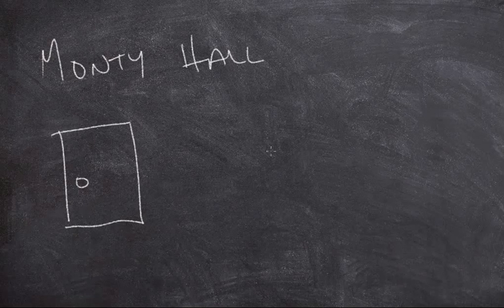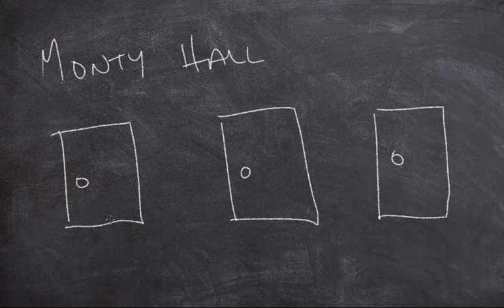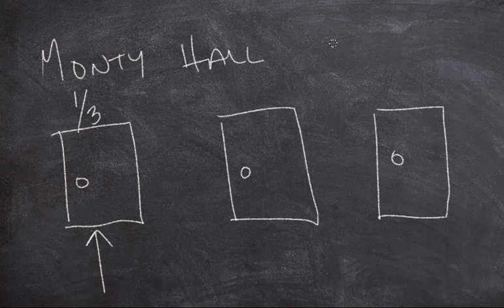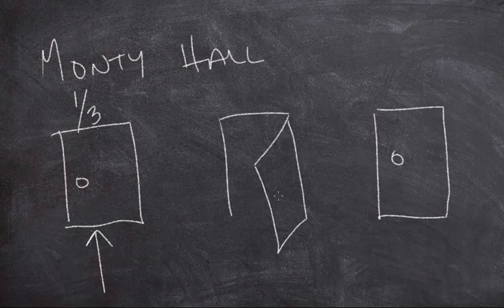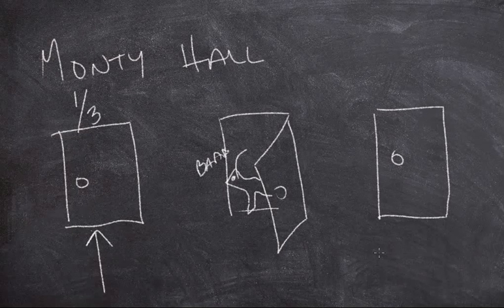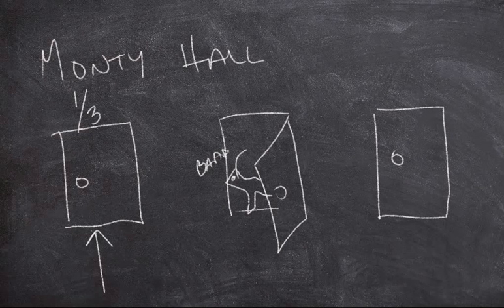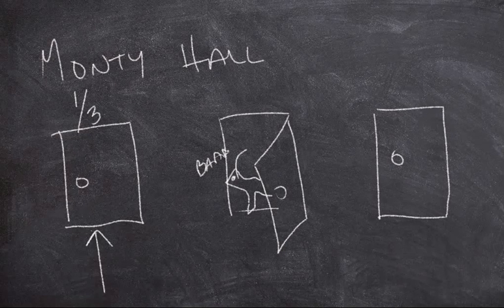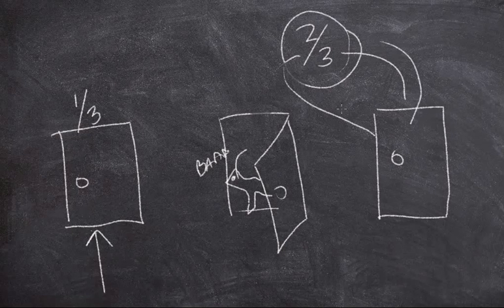WTH is the Monty Hall Problem?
What the heck is the Monty Hall Problem? What is the solution?